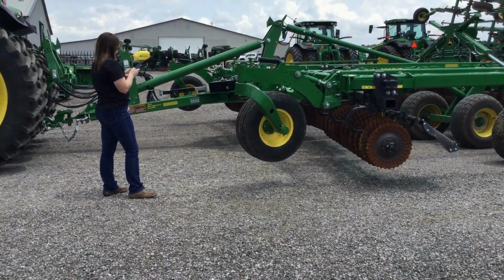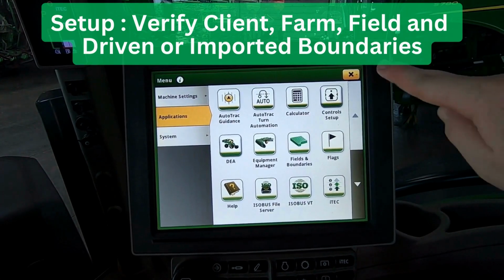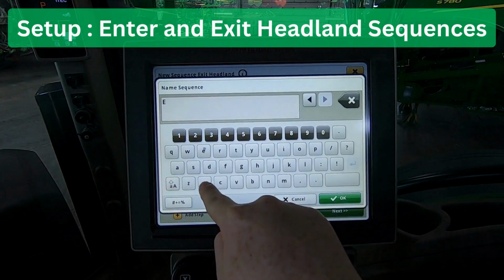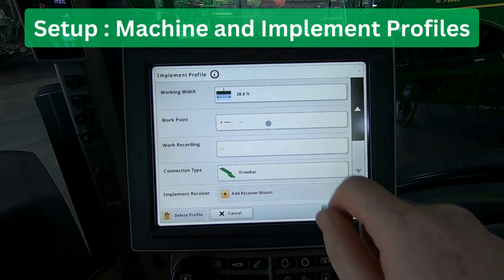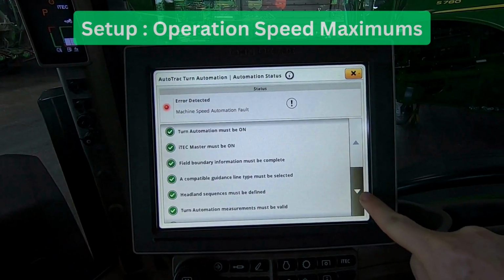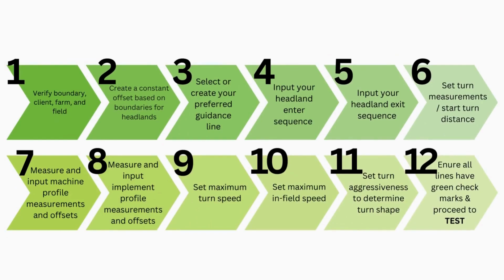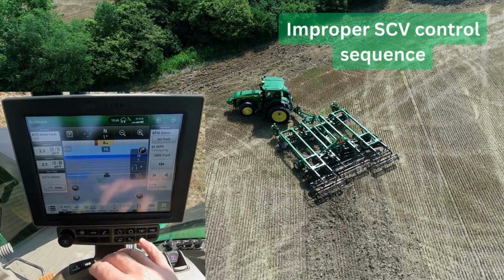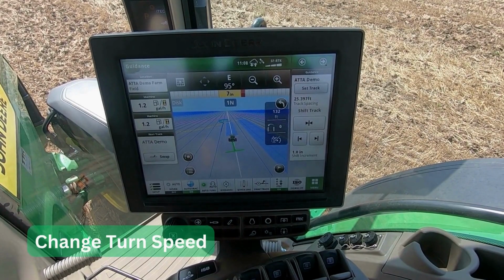ATTA Setup and Demonstration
AutoTrac Turn Automation Walk-Through